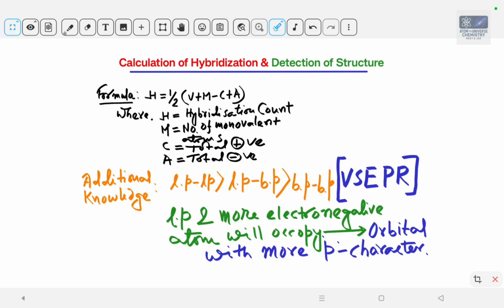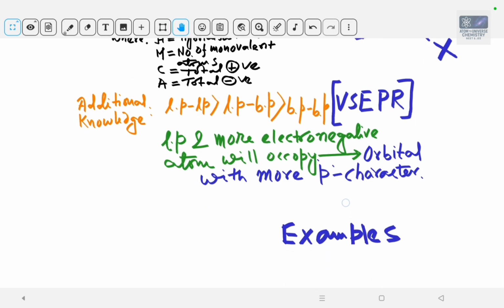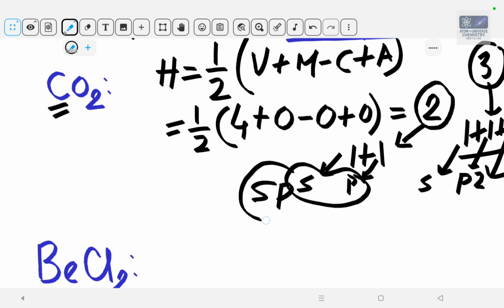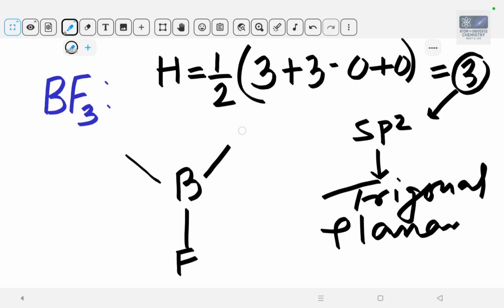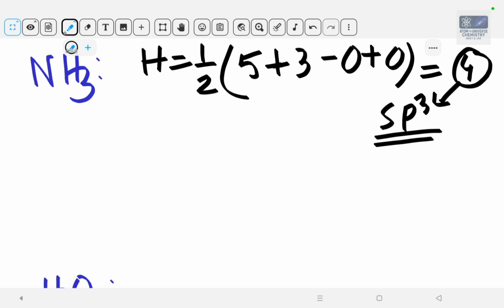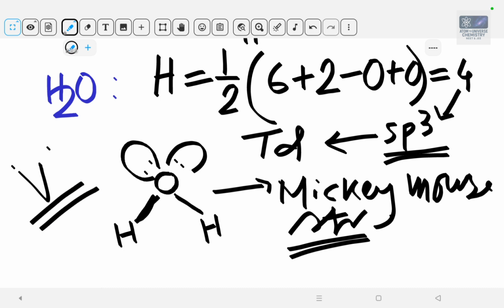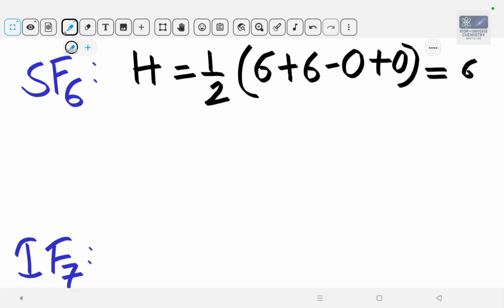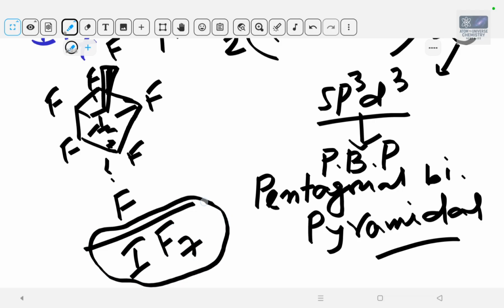Hybridization & Structure of Compounds